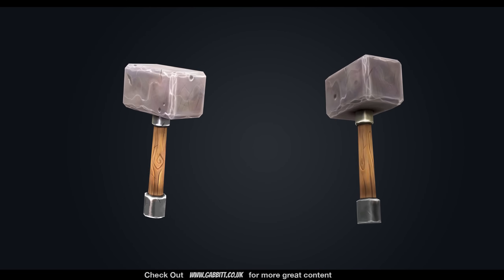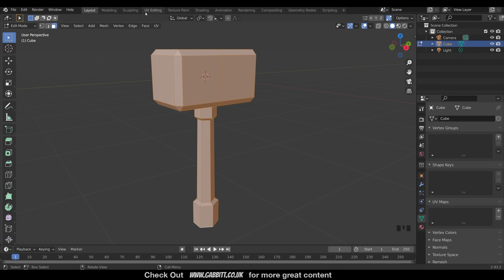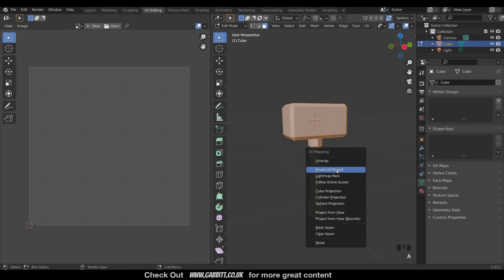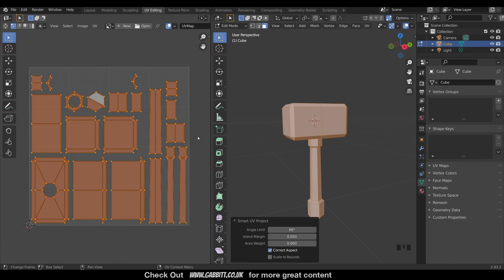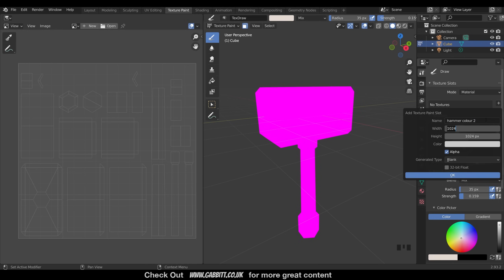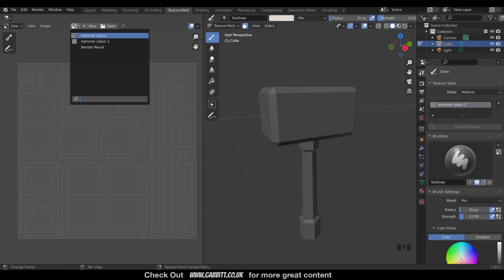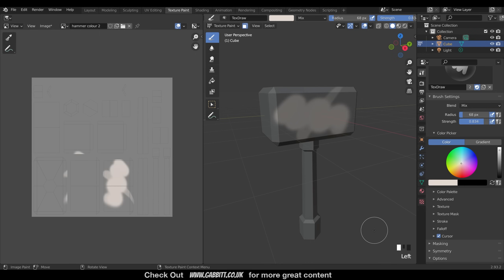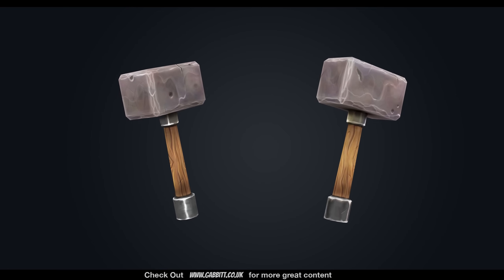Texture Painting - Quick Start Guide - Blender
Learn how to use the texture painting tools within blender by painting this hammer model

Want to learn take this learning further then take my hand painting course only $13 (plus local

recommended graphics tablet:
my choices:_
Display Tablet
XP Pen pro 16 - 22
Graphics Tablet
Wacom one